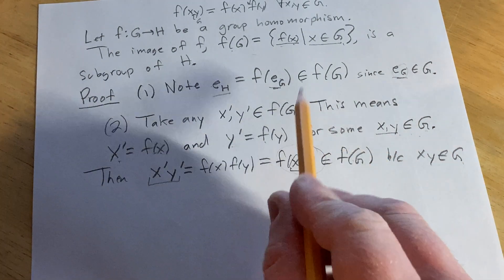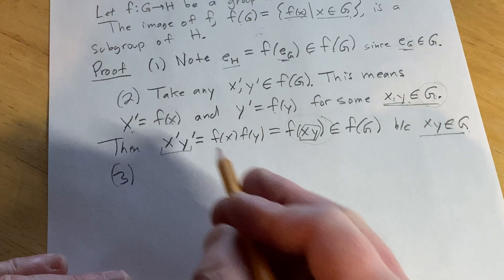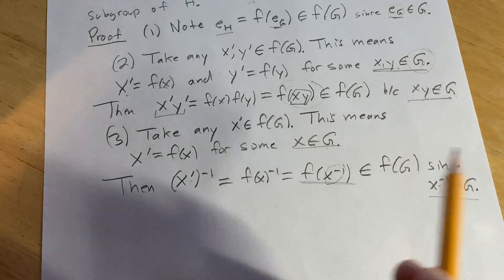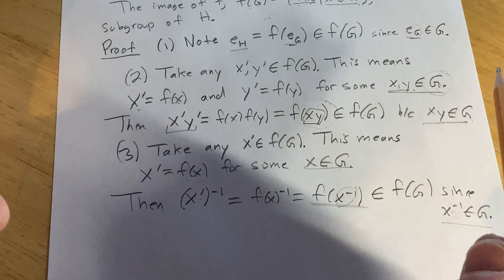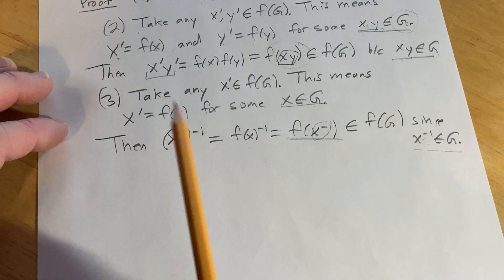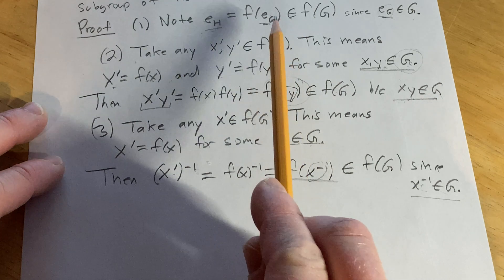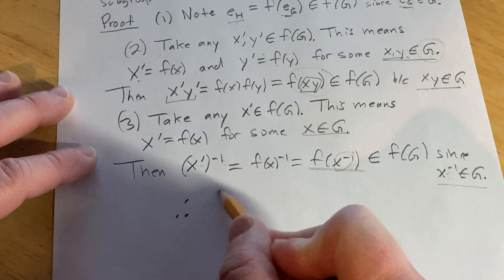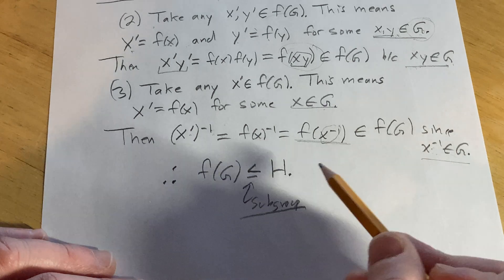The Image of a Group Homomorphism is a Subgroup (Proof)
We are given a group homomorphism from a group G into a group H. We prove that the image of f, the collection of all elements of the form f(x) where x is in G, is a subgroup of H. I hope this helps someone learning abstract algebra.